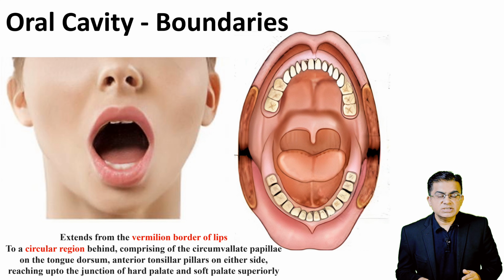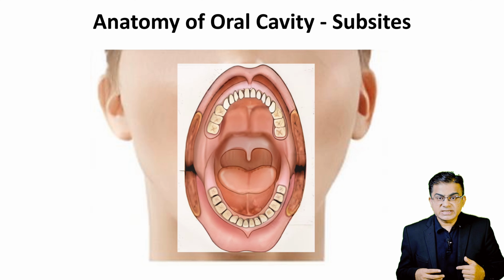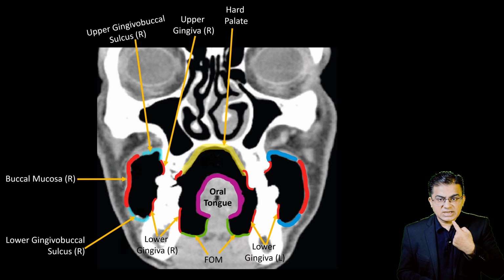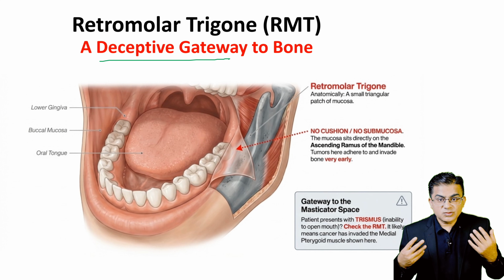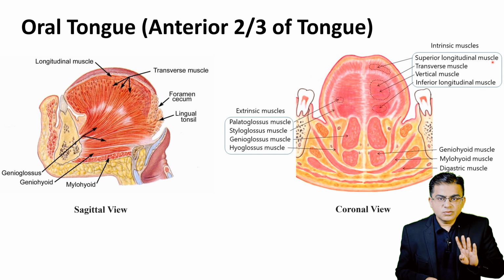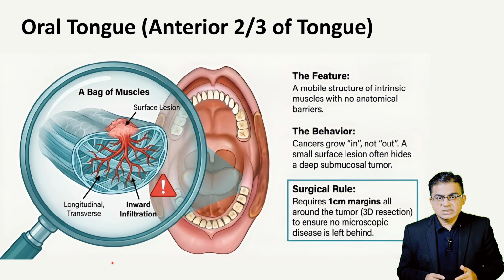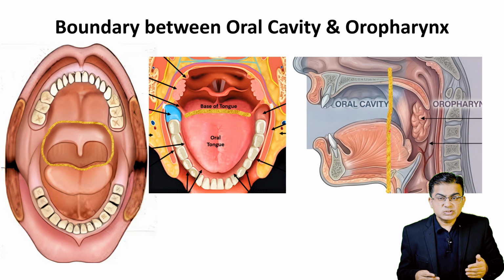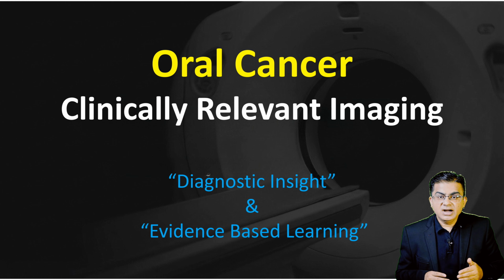Oral Cancer: Clinical Anatomy & Patterns of Spread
A geographic miss in oral cavity carcinoma is a catastrophic clinical failure.
If you do not master the 3D anatomical pathways of tumor spread, you will underestimate surgical resectability, draw inadequate Clinical Target Volumes (CTVs), and guarantee a marginal recurrence.

Anatomy in head and neck oncology is not a basic science exercise; it is the absolute foundation of your treatment field.

In this class, we abandon useless textbook descriptions and focus strictly on the lethal pathways of spread in squamous cell carcinoma. Designed exclusively for oncology residents and early career oncologists, this lecture provides the exact clinical rules for tracking how tumors breach anatomical barriers, destroy the mandible, and use cranial nerves to reach the skull base.

Key Clinical Competencies Mastered in this Video:
1. The Sublingual Space Trap: How to use the lingual artery to definitively predict CN XII and lingual nerve invasion, even when microscopic spread is radiologically invisible.
2. Mandibular Bone Invasion Pathways: The critical structural distinction between dentate (periodontal ligament tracking) and edentulous tumor pathways that dictates surgical clearance.
3. Perineural Spread (PNS) to the Skull Base: Tracing the exact trajectory of the Inferior Alveolar Nerve (IAN) to prevent unresectable skull base recurrences.
4. CTV Translation: The direct, evidence-based translation of these anatomical findings into hard radiotherapy target volume expansions.